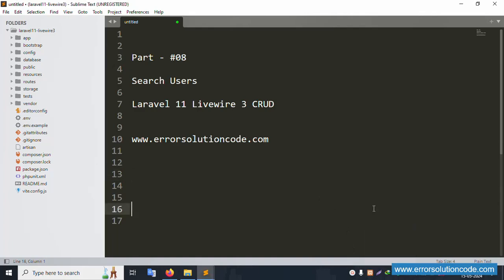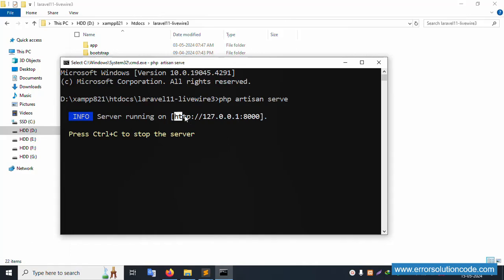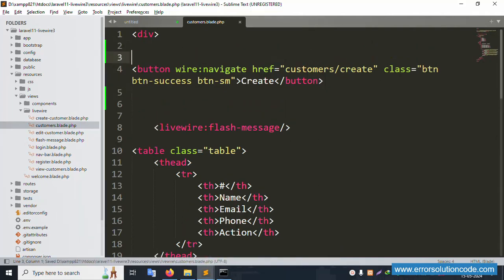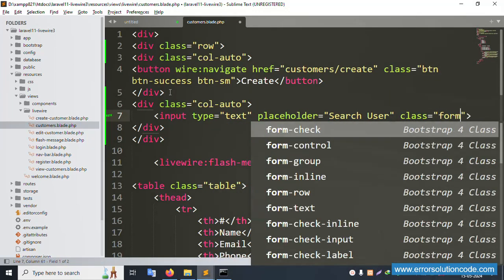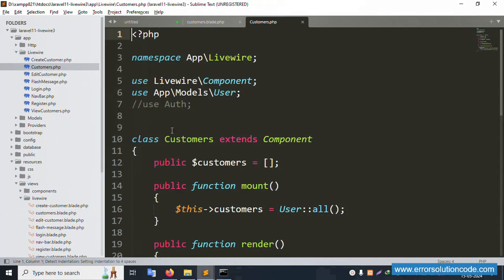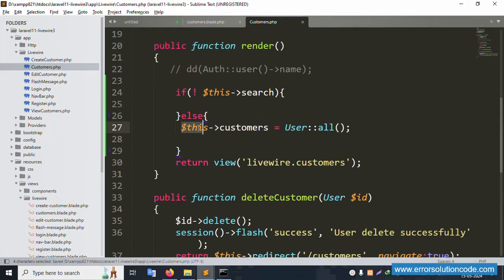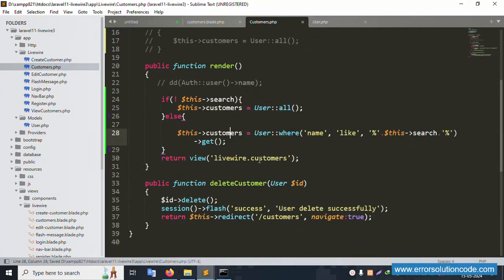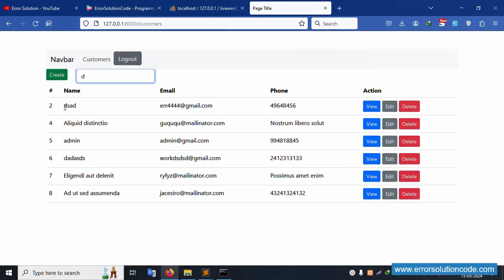#8 Laravel 11 Livewire Live Search User | Laravel 11 Livewire 3 CRUD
Laravel 11 Livewire Live Search User | Laravel 11 Livewire 3 CRUD
Laravel 11 Livewire Live Filter User
Livewire Simple Filter
Advanced Search
Livewire Live Search User
Laravel 11 Livewire 3 CRUD